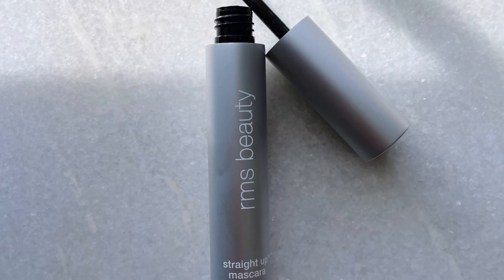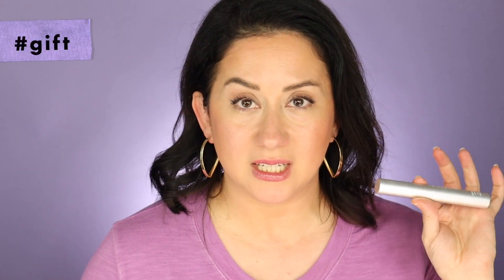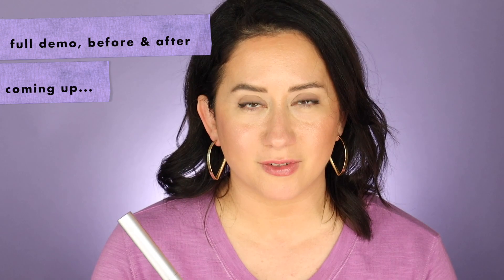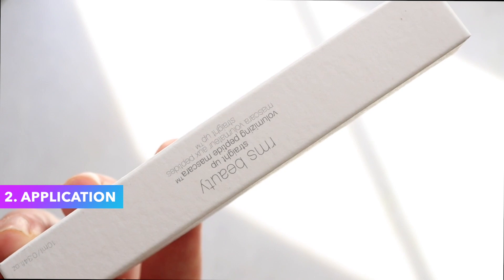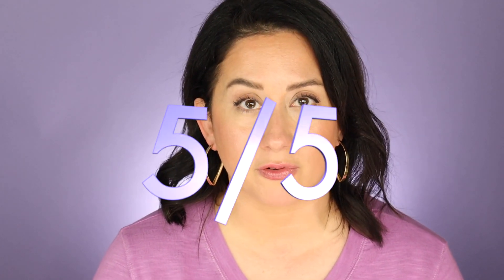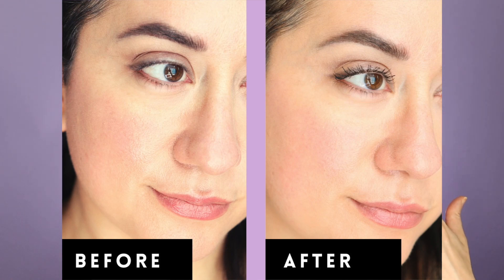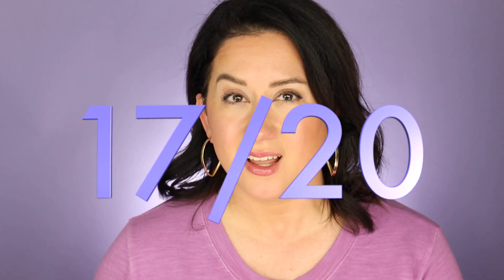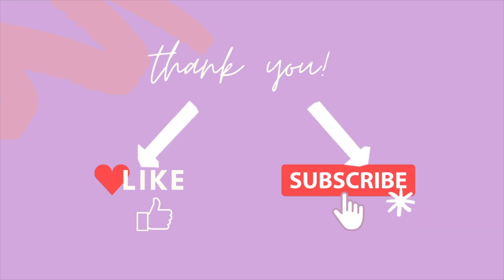Before You Buy the RMS Straight Up Peptide Mascara Watch This Honest Review, Clean Beauty Guide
Is the RMS Straight Up Mascara worth it or should you try something else? Check out this honest review and know whether to buy or pass...

Honest Beauty Extreme Length Lash Primer And Mascara- $14.99

Kjaer Weis Im-Possible Mascara- $32.00 | Review

ILIA Limitless Lash Mascara- $28.00